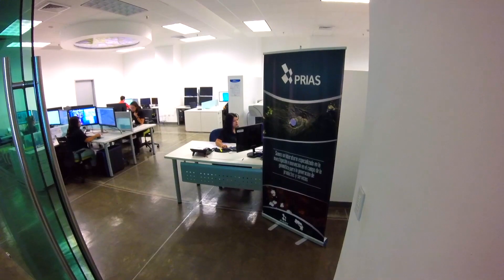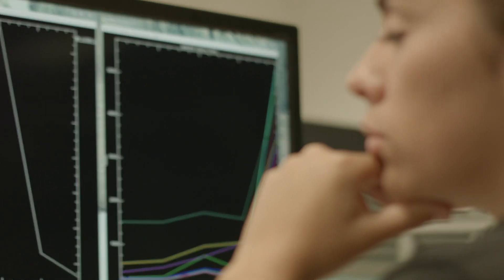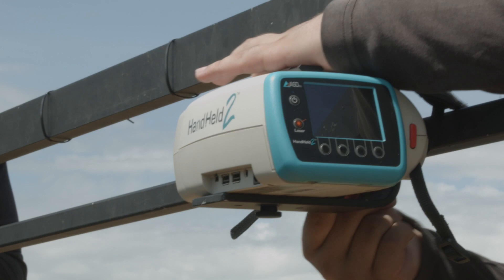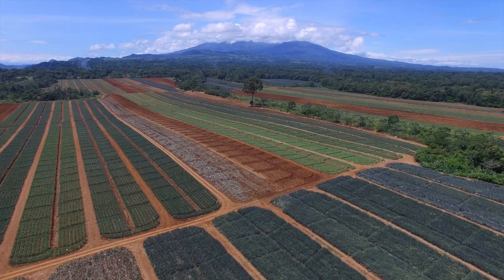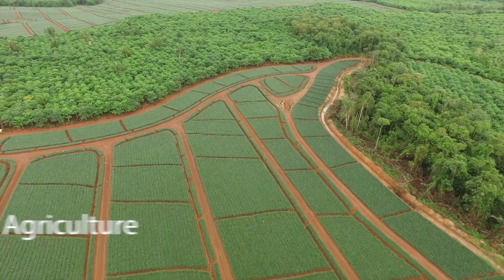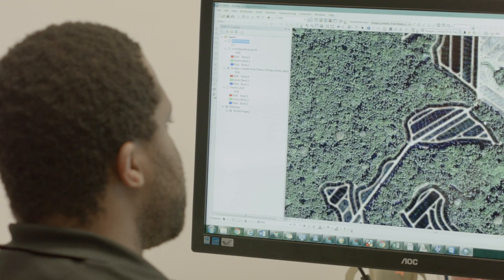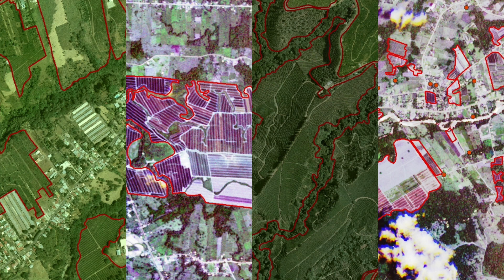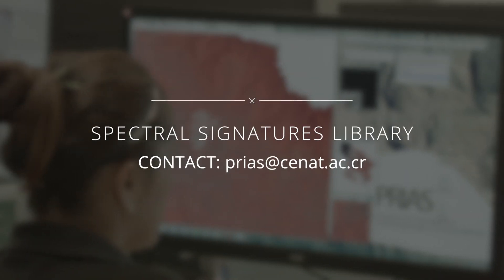Spectral Signatures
The objective of the Spectral Signature Library Project is to provide our country with spectral resources that will be in utilized in multi and hyperspectral data analysis processes.